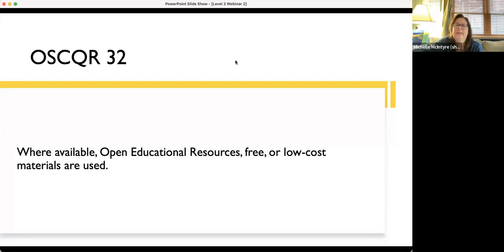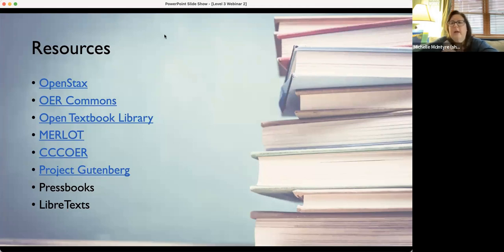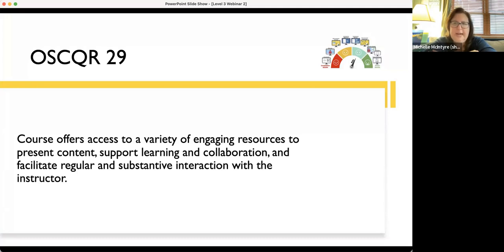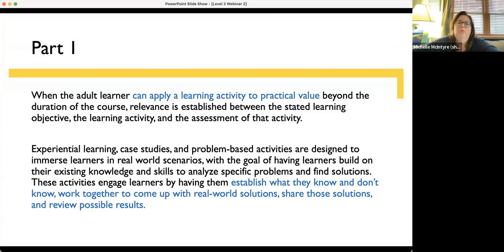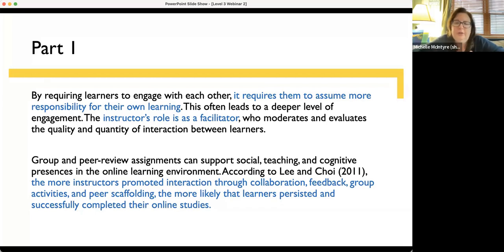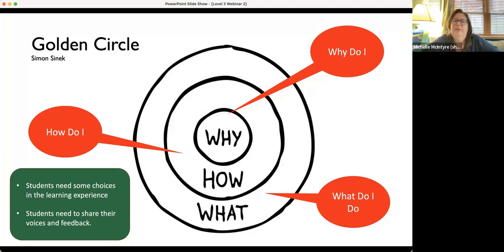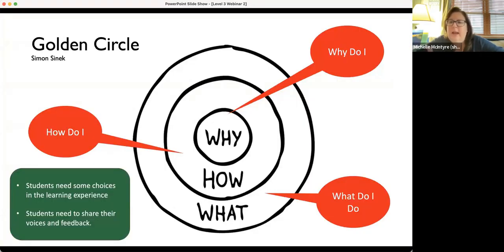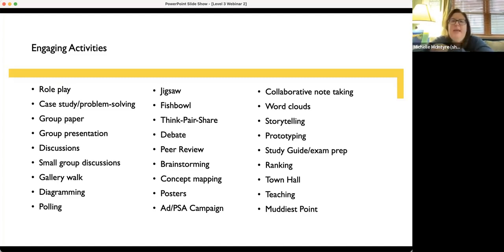OSCQR Level 3: OER, Active & Collaborative Learning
This webinar is part of OSCQR Level 3 webinars where we discuss the application of quality rubrics to courses. In this webinar, we discuss the following OSCQR standards:
00:00 OSCQR 32: Where available, Open Educational Resources, free, or low cost materials are used.
04:05 OSCQR 29: Course offers access to a variety of engaging resources to present content, support learning and collaboration, and facilitate regular and substantive interaction with the instructor.
05:10 OSCQR 31: Course provides activities that emulate real world applications of the discipline, such as experiential learning, case studies, and problem-based activities.
07:21 OSCQR 41: Course provides activities intended to build a sense of class community, support open communication, promote regular and substantive interaction, and establish trust (e.g., ice-breaking activities, Course Bulletin Board, planned Office Hours, and dedicated discussion forums).
16:49 Strategies for Active and Collaborative Learning